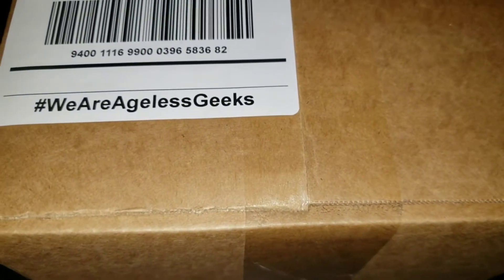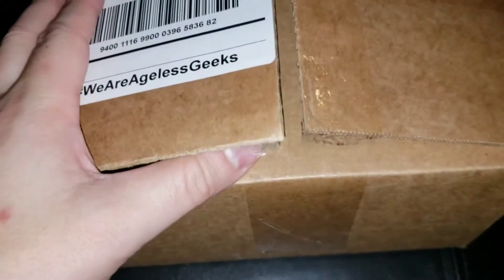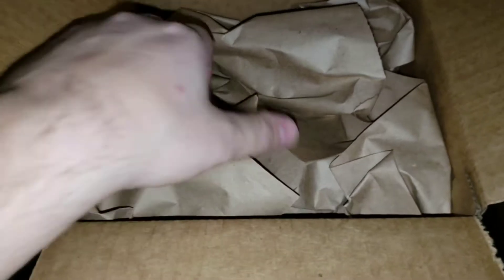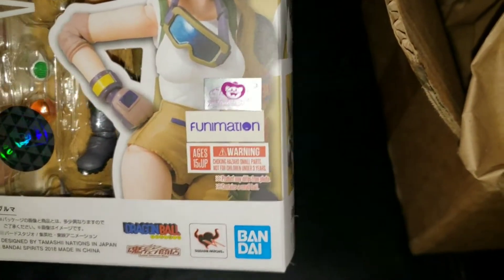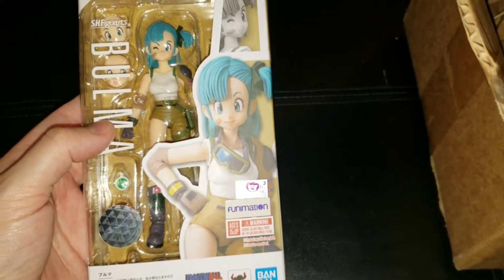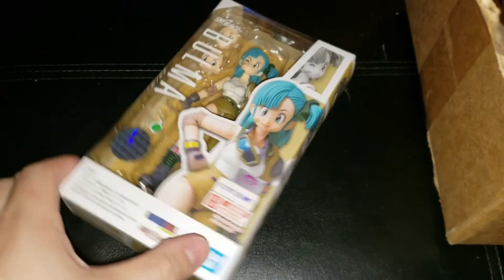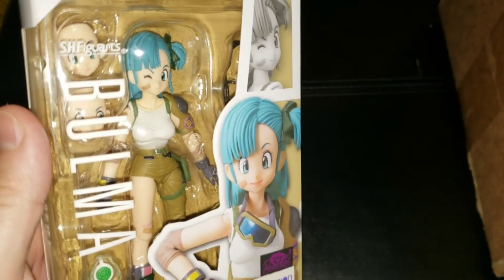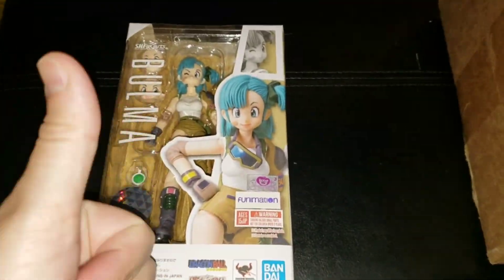S.H. Figuarts Bulma Unboxing!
In this video I unbox my latest mail call from Ageless Geeks and do a quick in box look at the S.H. Figuarts Bulma.  Be sure to 👍 this video, leave a comment 👇 & sub up if you haven't already!